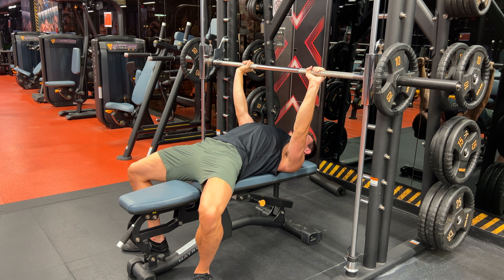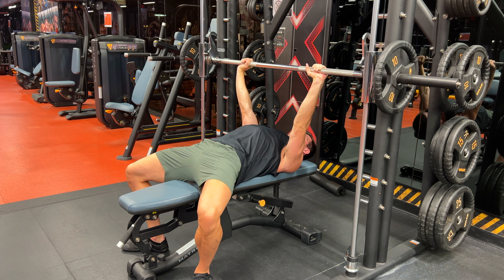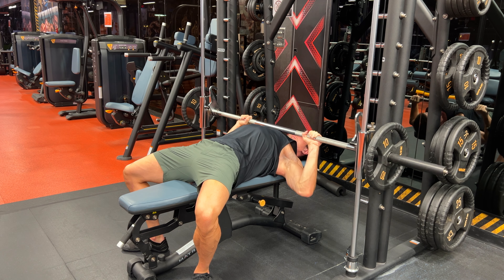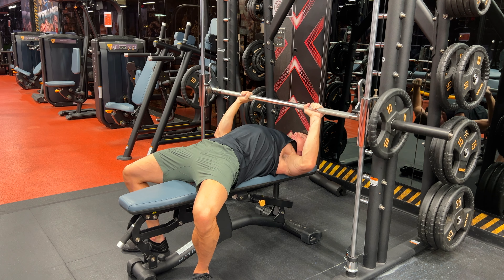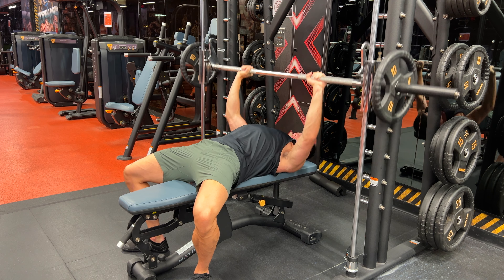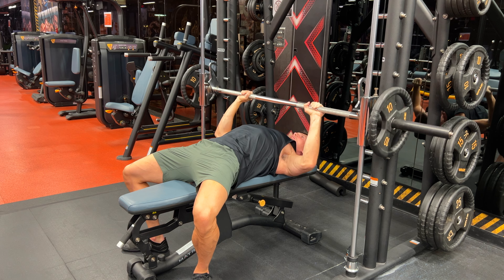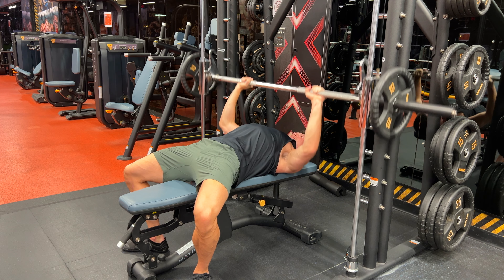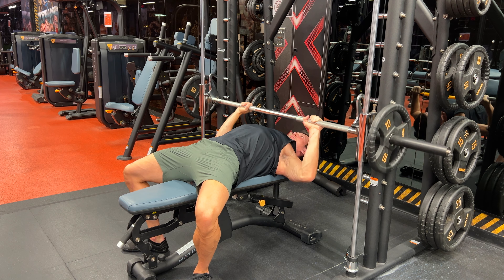Smith Machine Bench Press